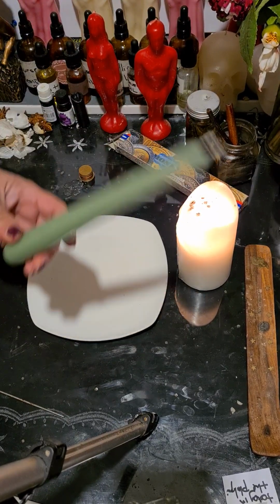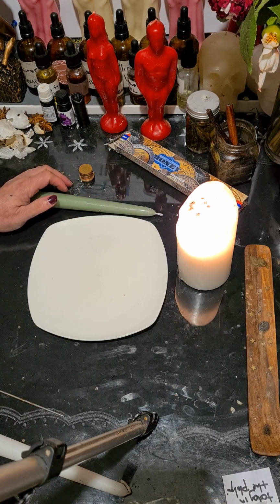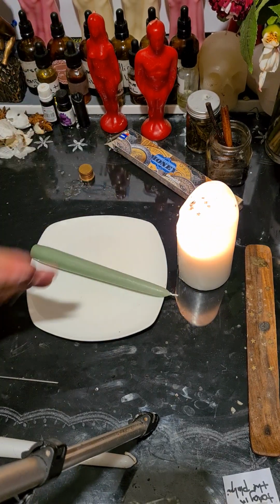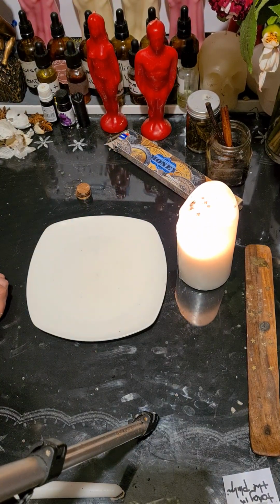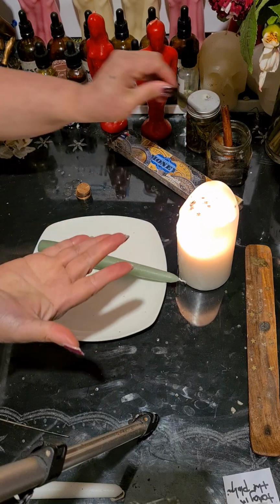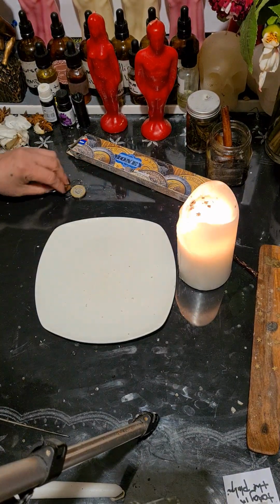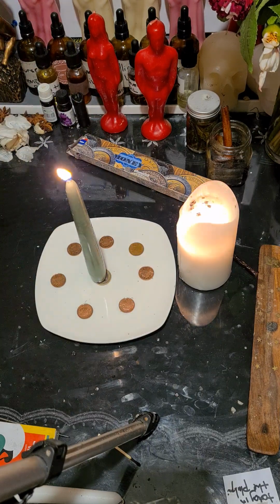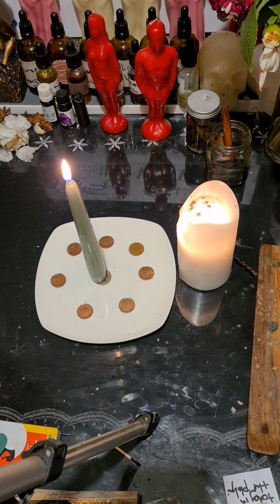EASY CANDLE MAGIC SPELL